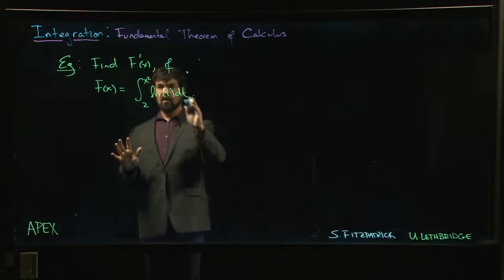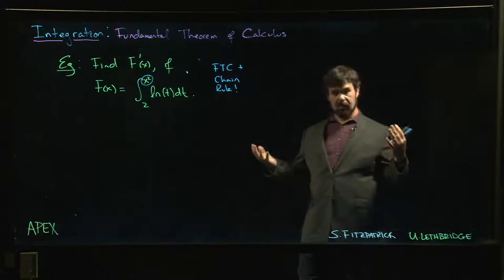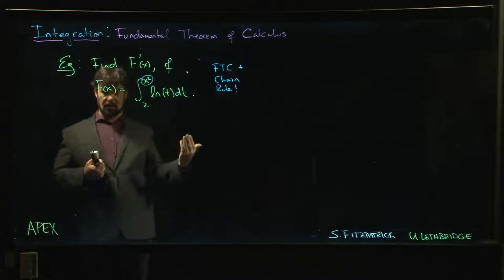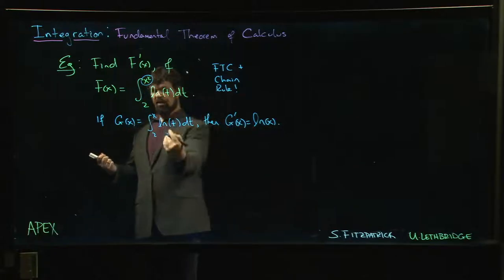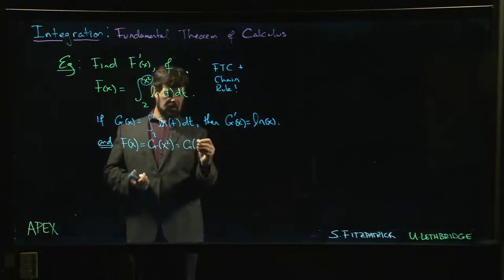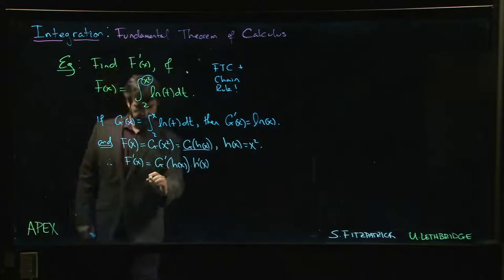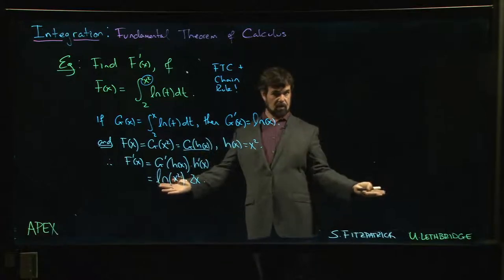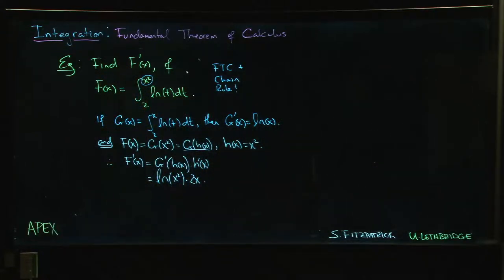Integration: FTC - 09. FTC and Chain Rule